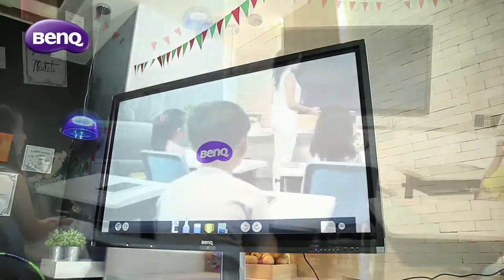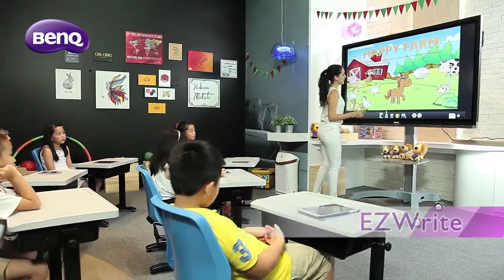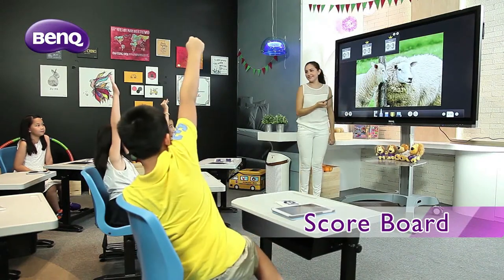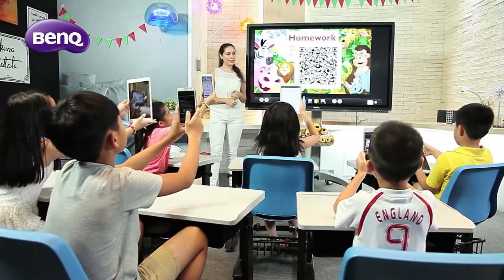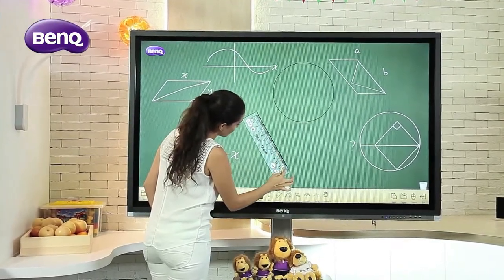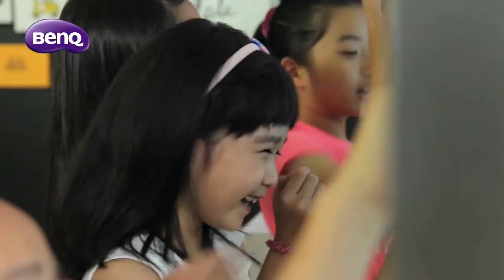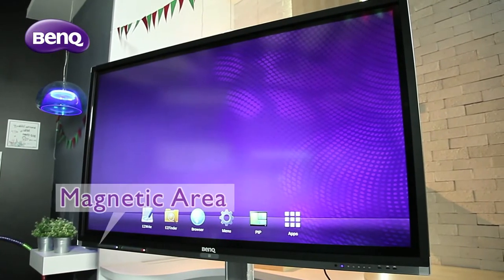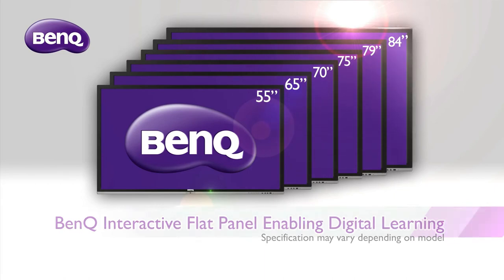BenQ Interactive Flat Panel Enabling Digital Learning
The BenQ interactive flat panel is designed to tap into all the dynamic possibilities of the classroom and help teachers provide a healthy and engaging learning environment. The germ-resistant AG+ screen, coupled with proficient annotation tools and an intuitive design, allows the BenQ interactive flat panel to help you achieve a touch-enhanced learning experience in big classrooms. It is the ultimate interactive display and the superbly smooth, touch-enhanced feel makes it fun to use as well.